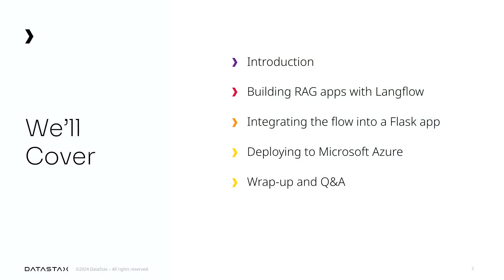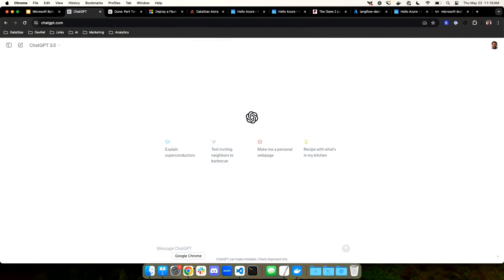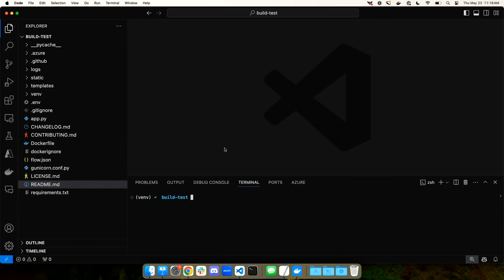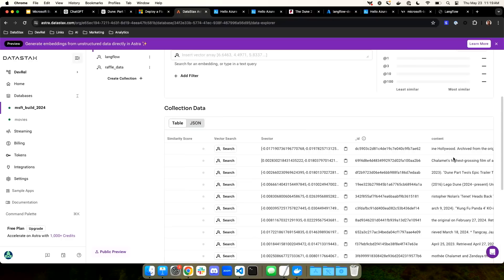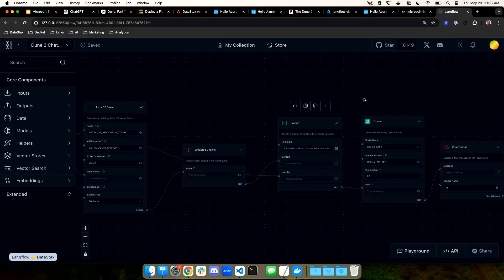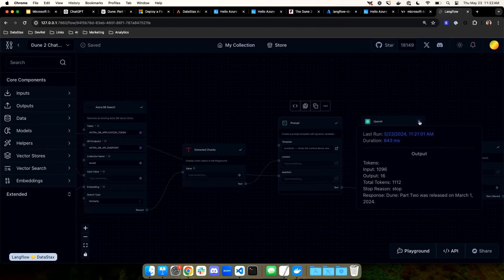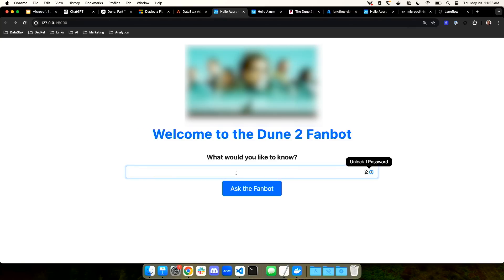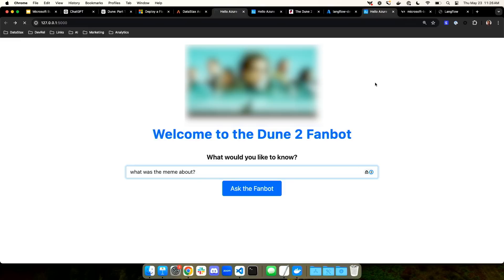Build a RAG app in minutes using Langflow OpenAI and Azure | StudioFP101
Join us we live-code a production-ready AI chatbot using RAG (retrieval augmented generation). We'll build the application using Langflow, wire it up to OpenAI and fine tune the application until we're happy with the results. When we're done, we'll export the Python code and deploy the application to Azure.

𝗦𝗽𝗲𝗮𝗸𝗲𝗿𝘀:
 * Carter Rabasa

StudioFP101 | English (US)